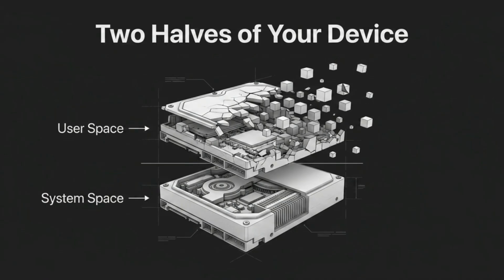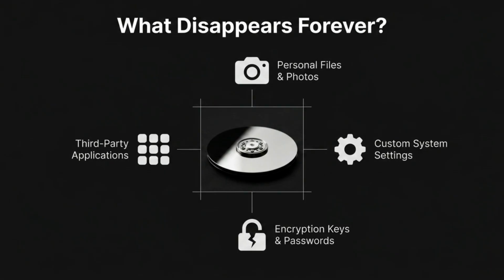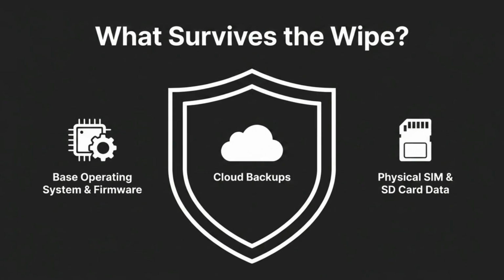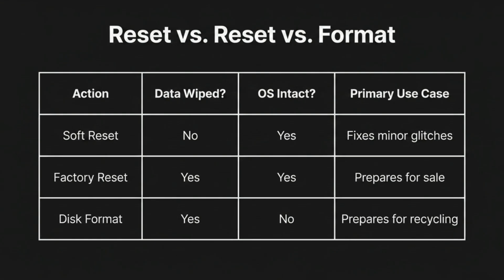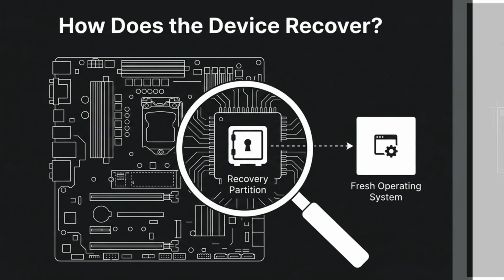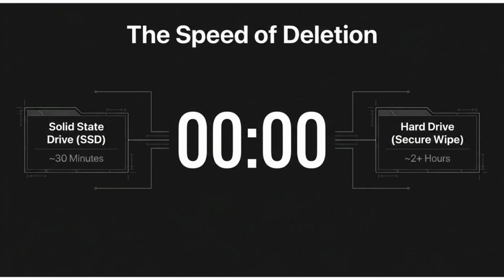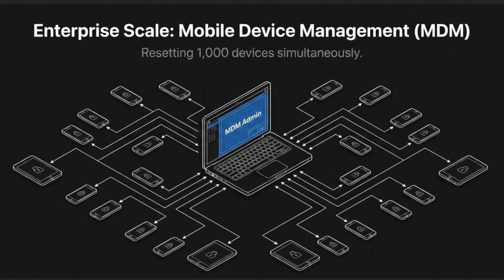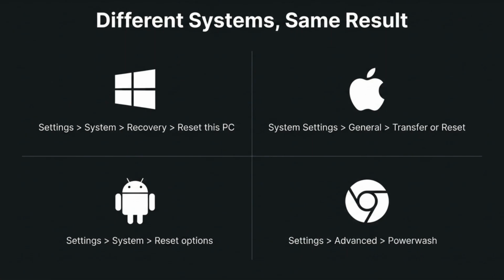What Exactly Happens During a Factory Reset? (Phone & PC Explained)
Ever wondered what actually happens when you hit "factory reset" on your phone, tablet, or PC? In this video, we break down how a factory reset restores your electronic device to its original, out-of-the-box state. We explain exactly what gets deleted—such as personal files, installed apps, and custom settings—and what stays safely intact, including the base operating system, firmware, and your cloud backups. Whether you are preparing to sell your device, fixing severe performance issues, or trying to remove stubborn malware, you will learn the best practices for wiping your Android, iOS, Windows, or Mac devices. Remember to back up all your important data before you begin, because a factory reset is a one-way door with no undo button!

Hashtags